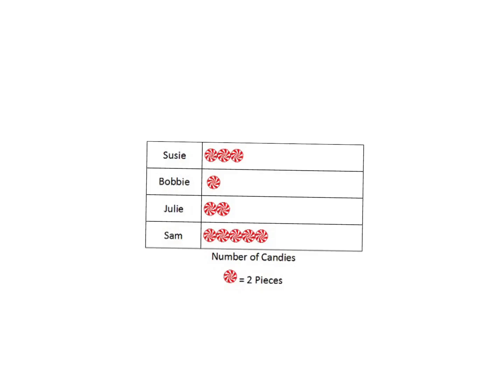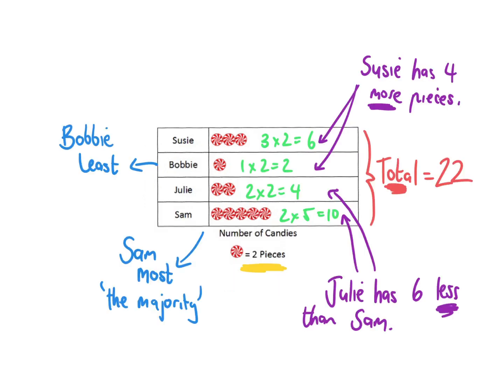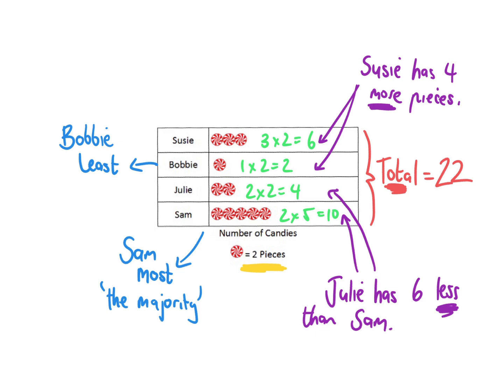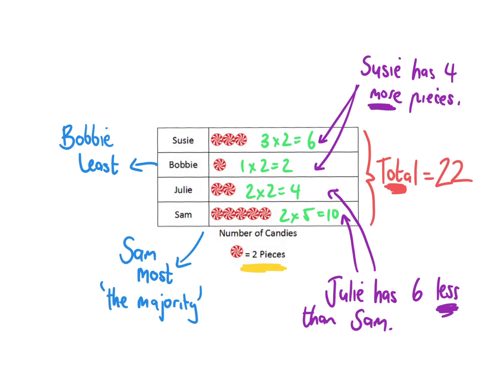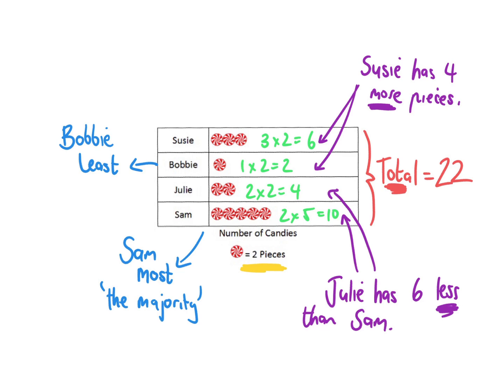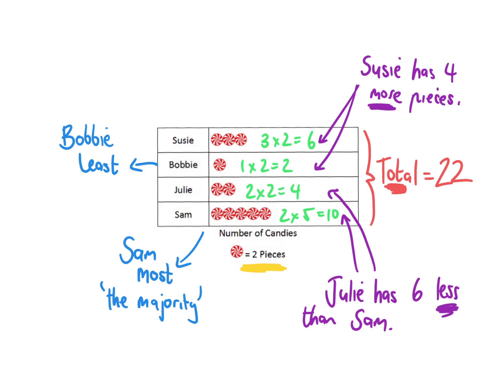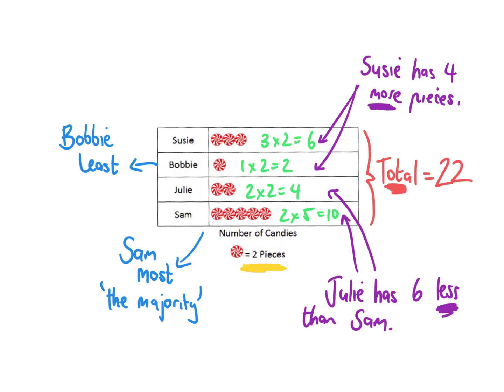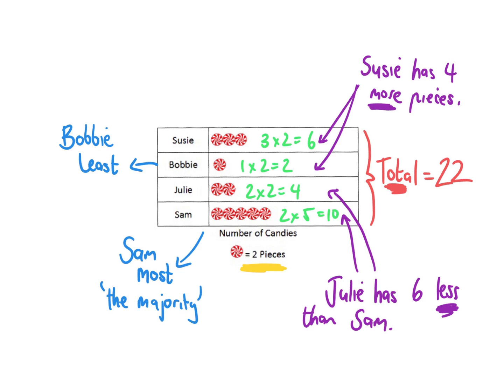How to Analyse Data | A Lesson with Mr Dixon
Analyse data with Mr Dixon. Look for patterns and useful comparisons, then explain what the information suggests.